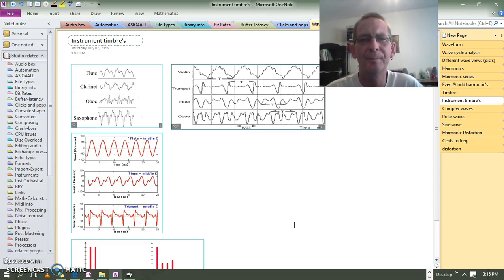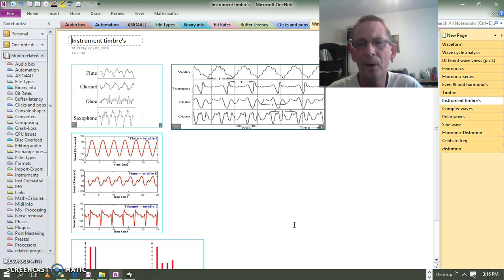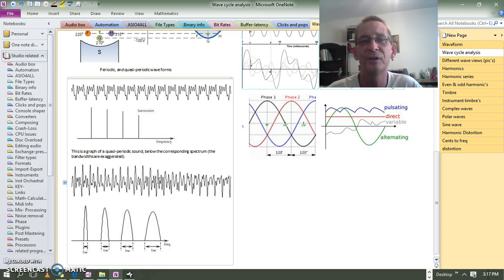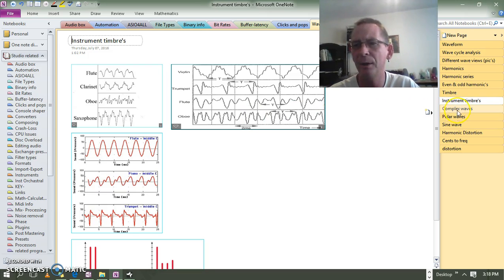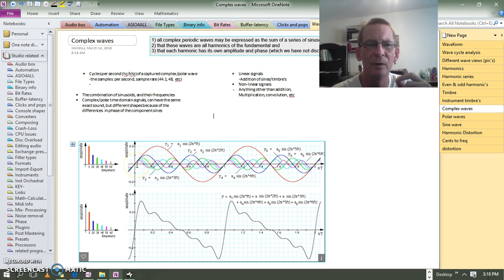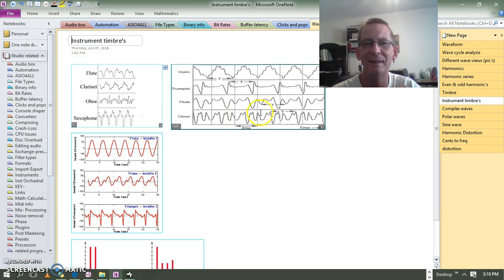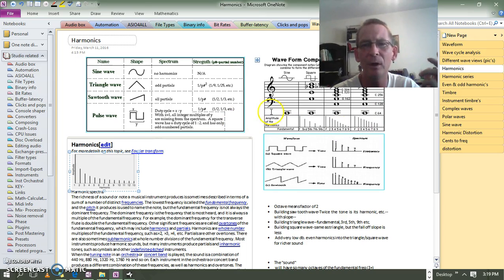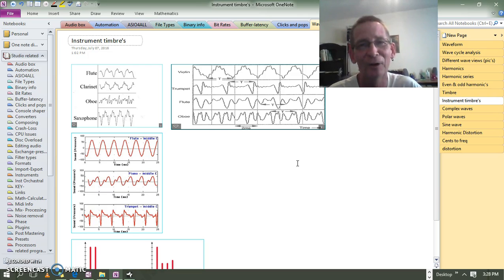Timbre of instruments ; basic understanding, of a complex issue